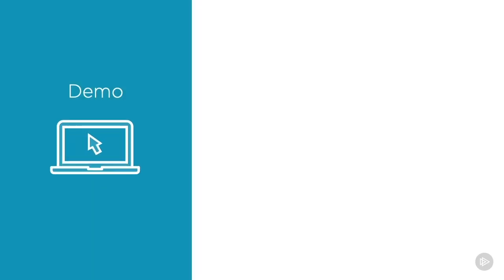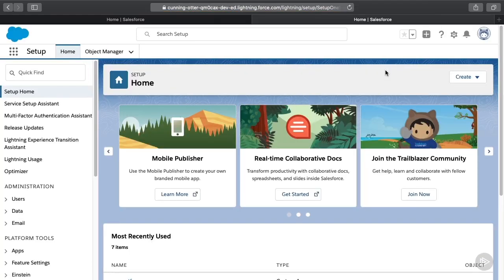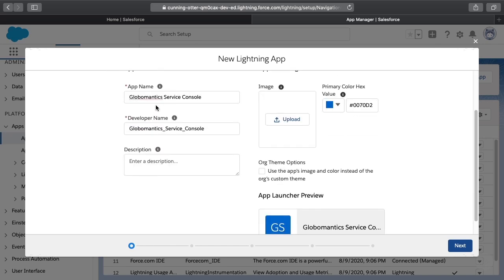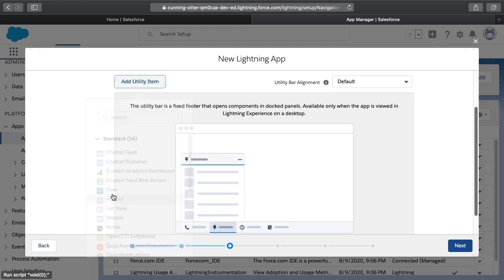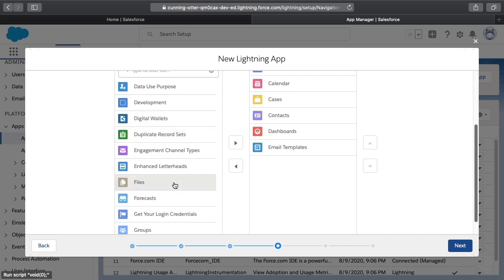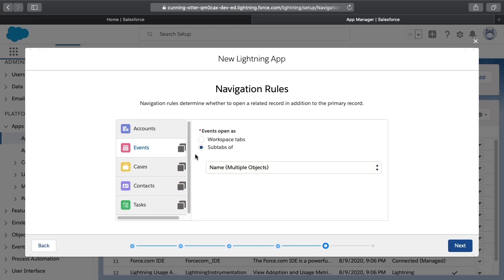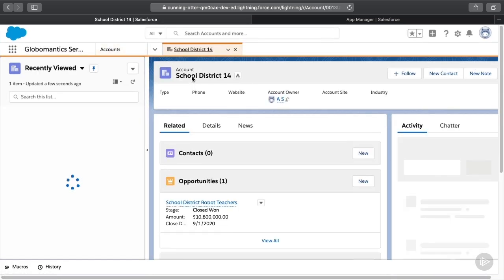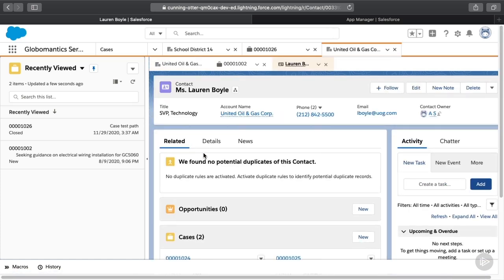3.5 Configuring the Salesforce Service Console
3. Case Management in Salesforce Service Cloud